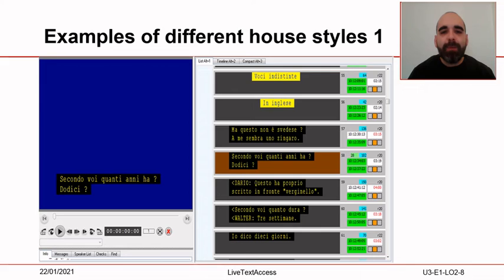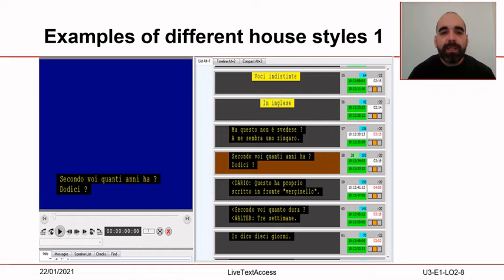U3_E1_LO2 House styles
On completion of this training sequence, you will be able to explain how to implement strategies to rapidly produce texts (macros, house styles, shortcuts) during a real-time job by means of using respeaking software and velotyping/typing software.